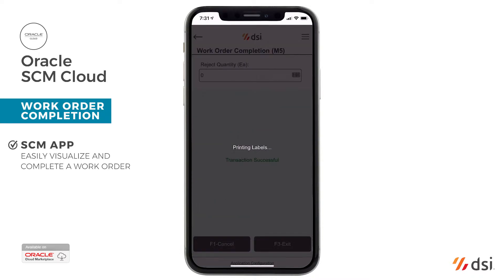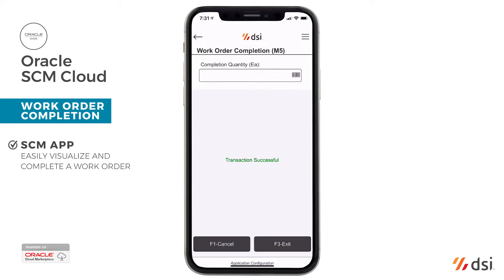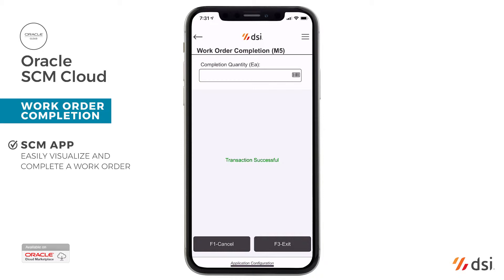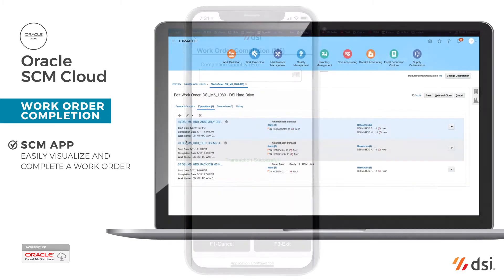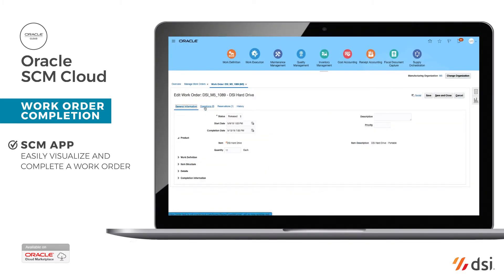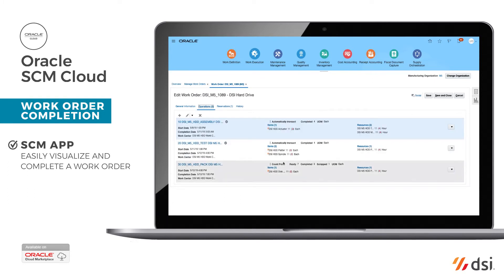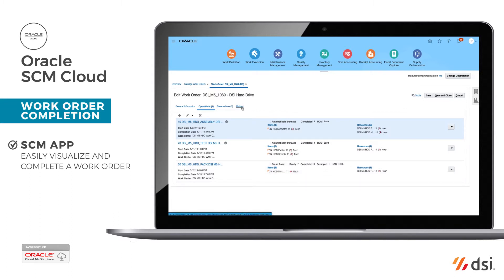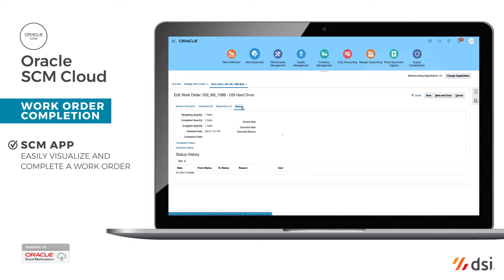Demo | Oracle Cloud SCM | Work Order Completion